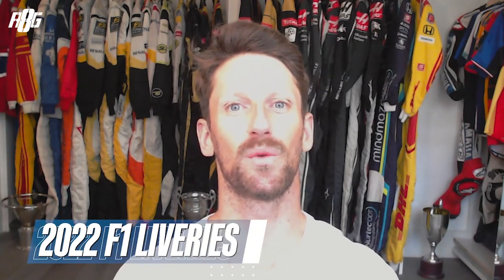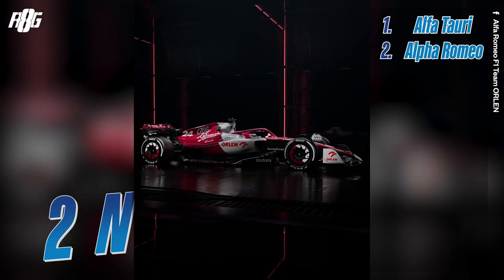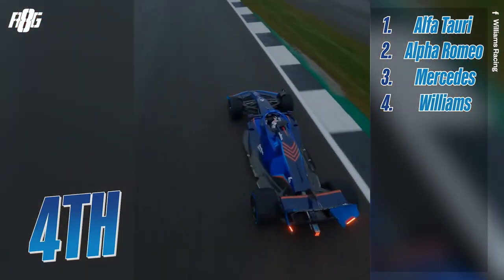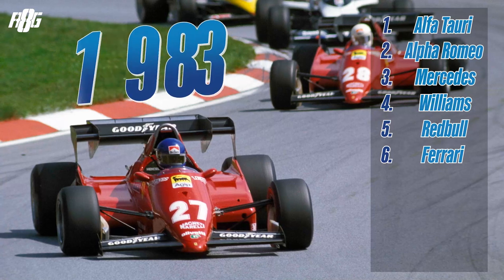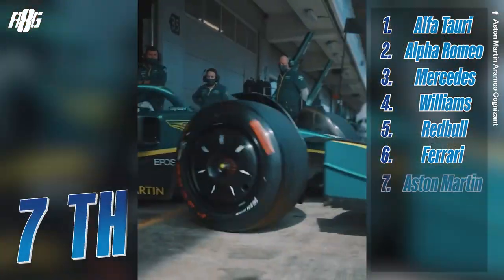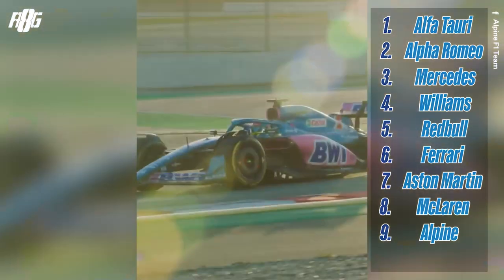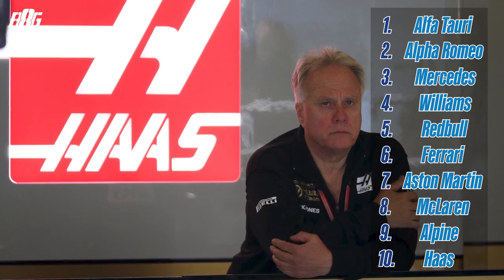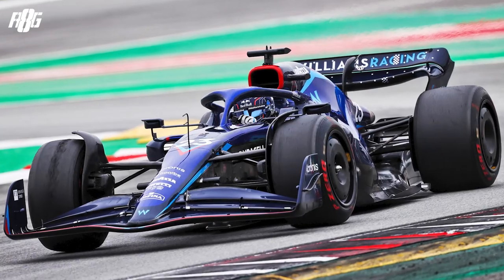Ranking F1 2022 Liveries From Best to Worst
Hey everyone, in today's video I will rank the 2022 liveries from best to worst and give my honest opinion on which one is the most beautiful.

Sorry for the mistake on the Alpha/Alfa spelling guys! Thank you for pointing it out in the comments!